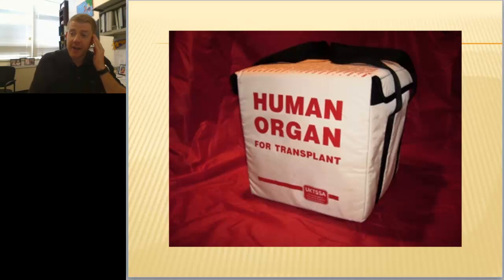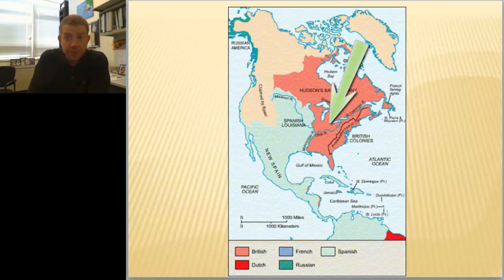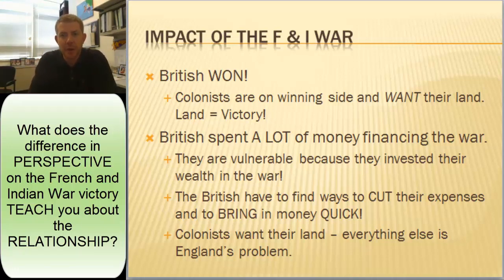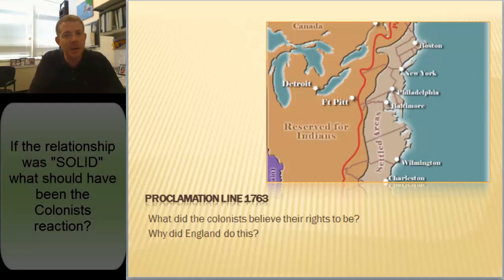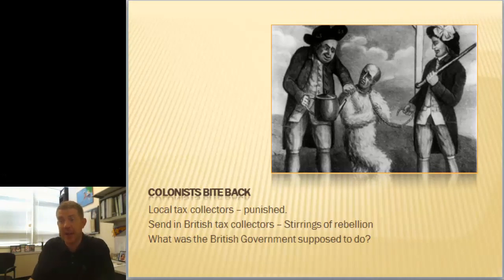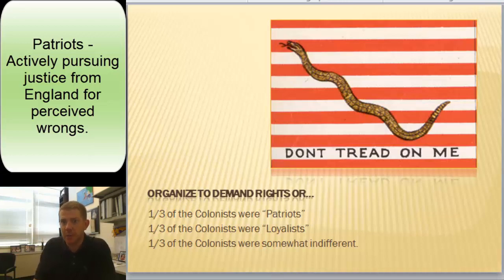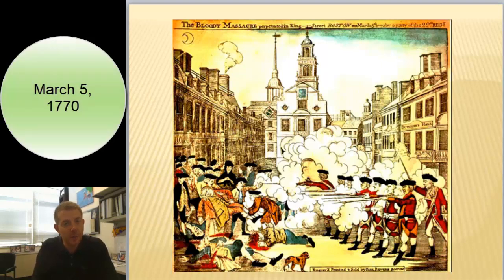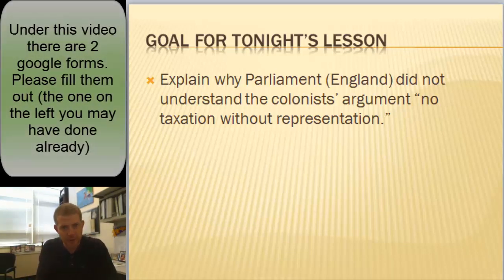The Mercantile Relationship Fails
Building the case of blame for the failur of British Mercantilism in America.